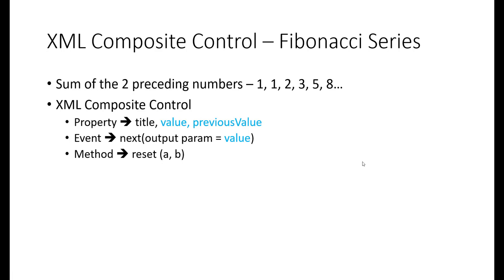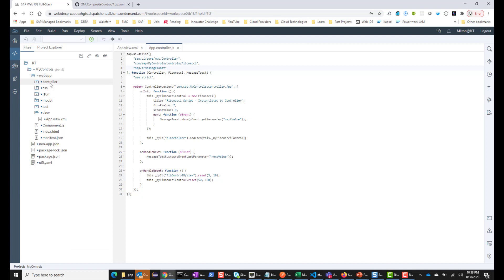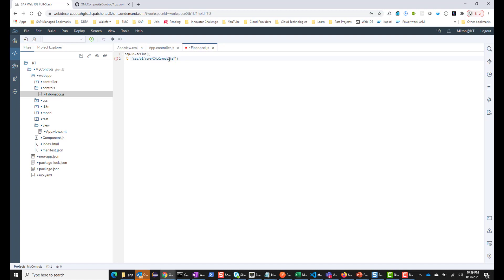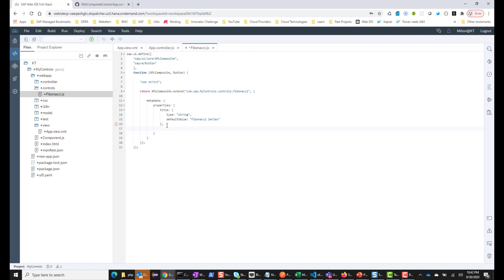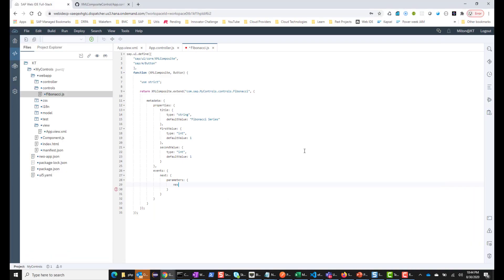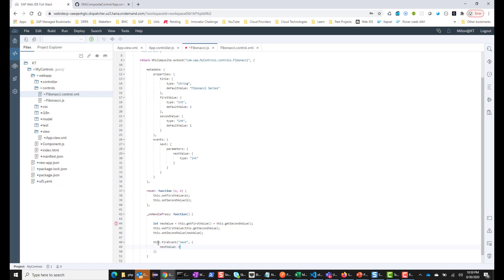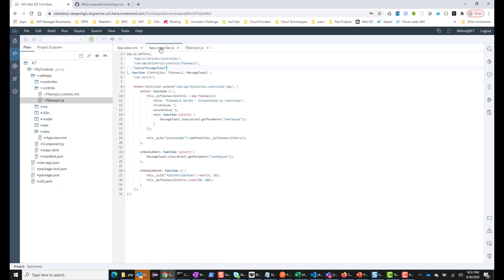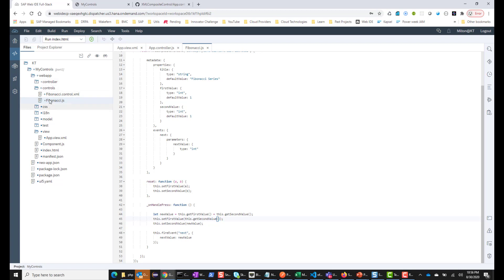Part 2: SAPUI5 Fiori library (Creating an XML Composite Control)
In this session, we will create a reusable XML Composite Control.  For this example, we will create a control that implements the Fibonacci Series.